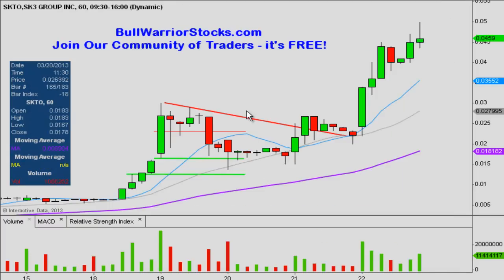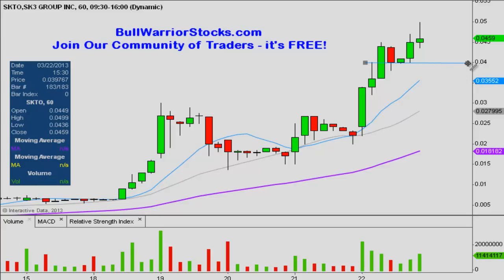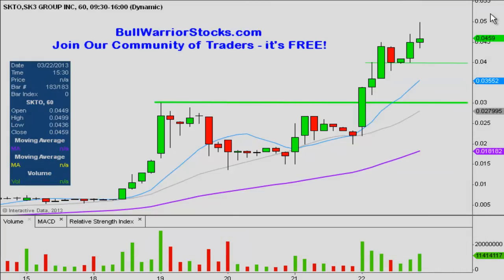SK3 Group Inc. (SKTO) Penny Stock Trading Chart_3/22/2013